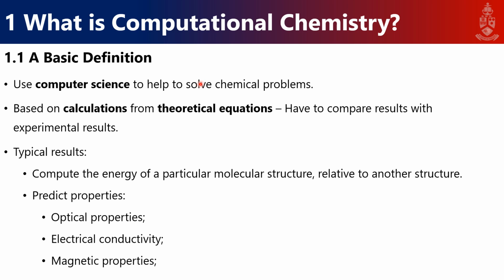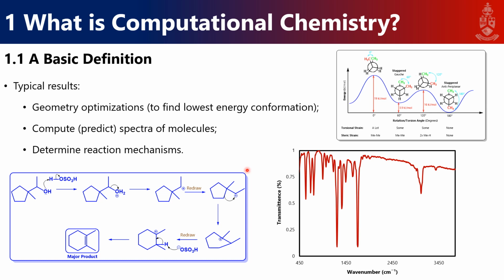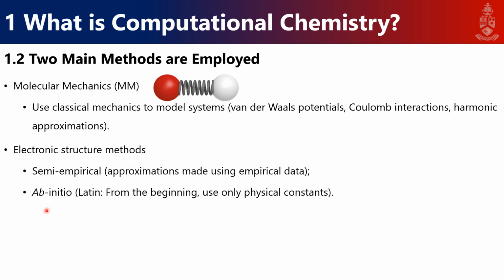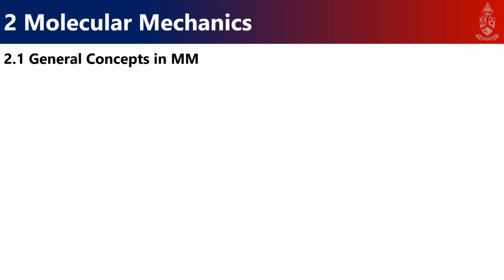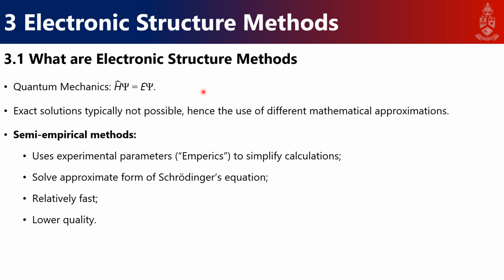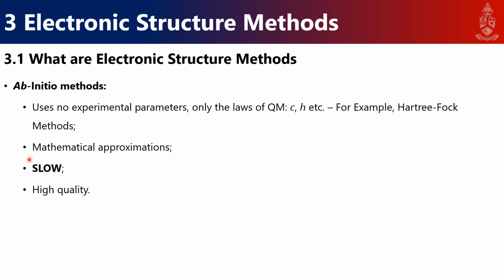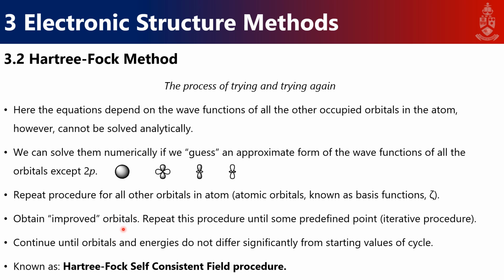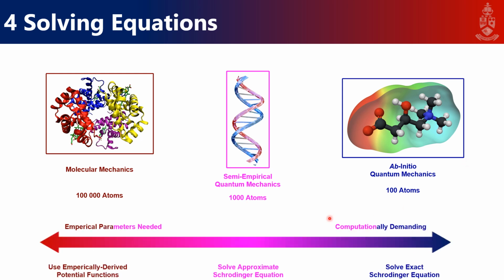CMY 382 Experiment 6 Introduction to Computational Chemistry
Lecture: Introduction to Computational Chemistry